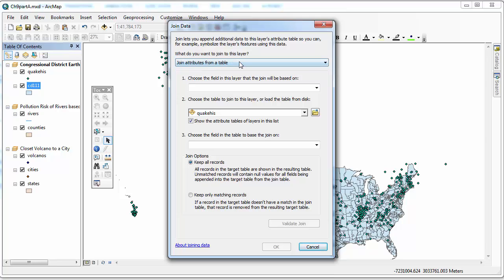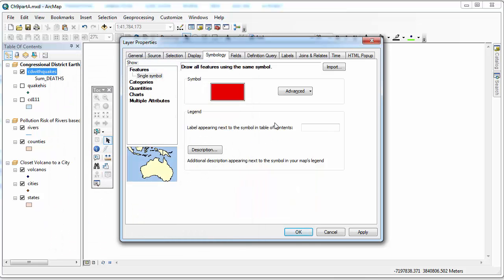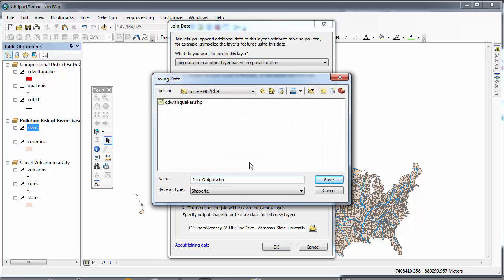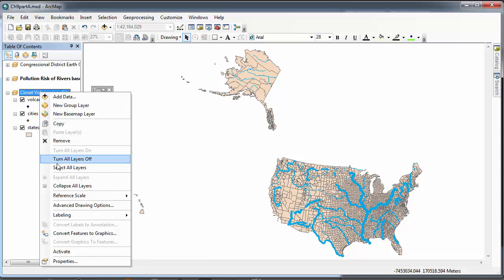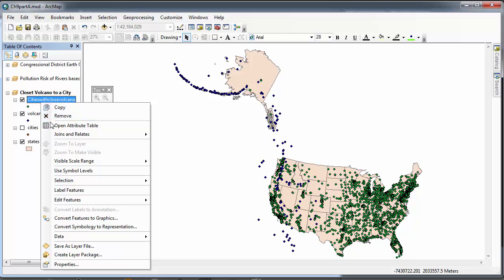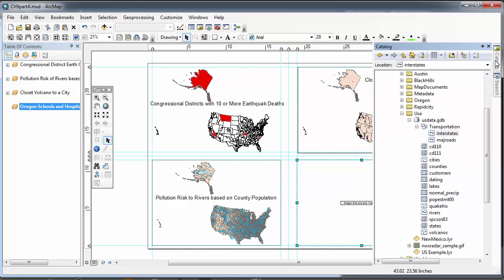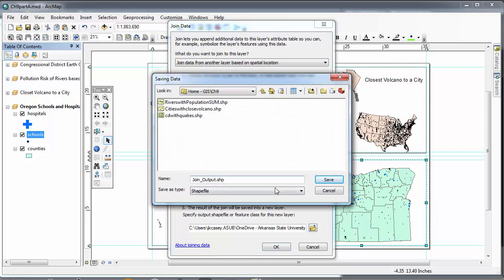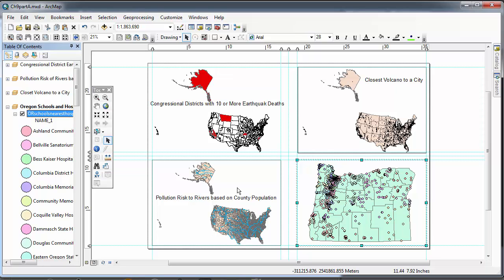CH9partA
Spatial Joins